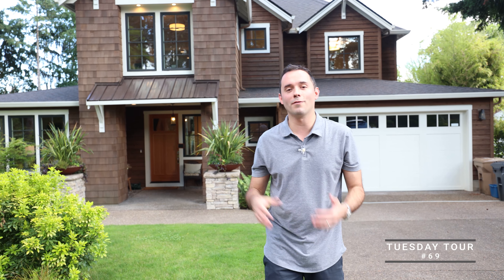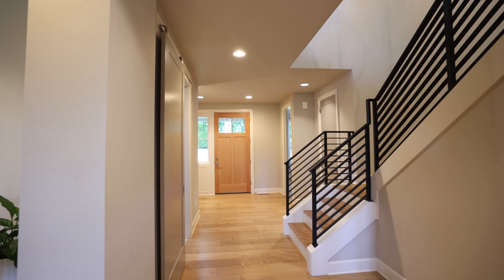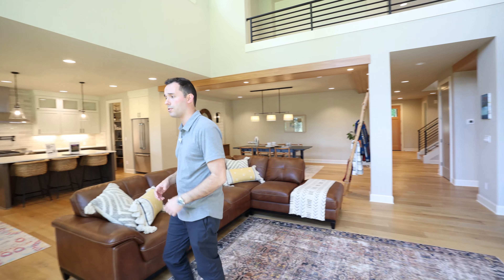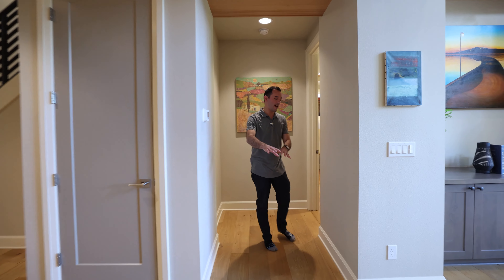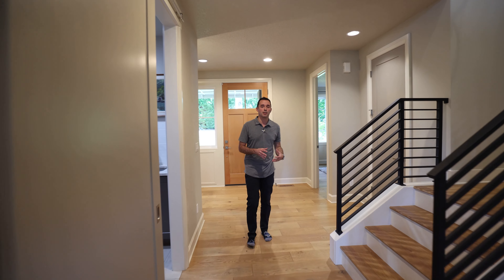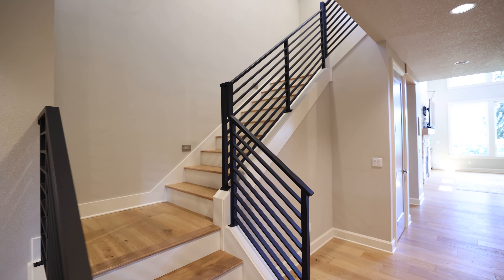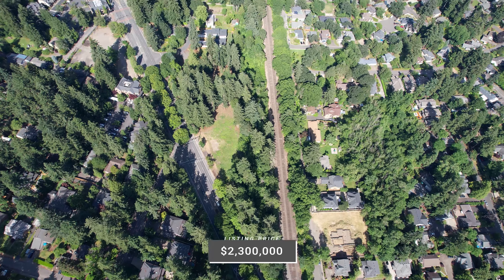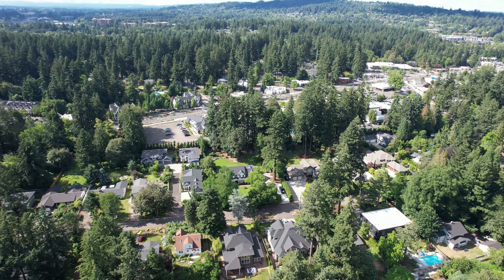Tour $2.3M in Lake Oswego’s Red Hot Lake Grove Neighborhood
Join me this week as I tour a nearly new construction listing in Lake Oswego’s Lake Grove Neighborhood (one of my favorites in Lake O!). This home sits on over a .4 acre lot with killer southern exposure and natural light! It’s walkable to all the restaurants and has deeded lake easement rights.

Featured Property: 4694 UPPER DR  Lake Oswego, OR 97035
Listed for $2,300,000 by Kristin Brown - Portlandia Properties, LLC

Thinking about making a move to Lake Oswego? Reach out below!

Matthew Tercek // REAL Broker // Tercek Real Estate Group

Planning a visit? Stay in style at one of our exclusive Lake Oswego Airbnb properties. Perfect for getting a feel of the area!